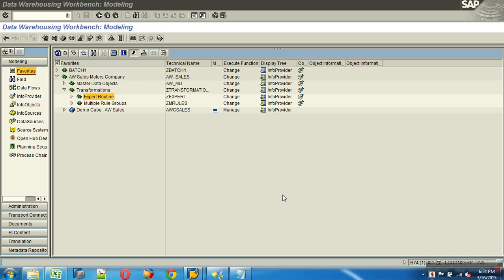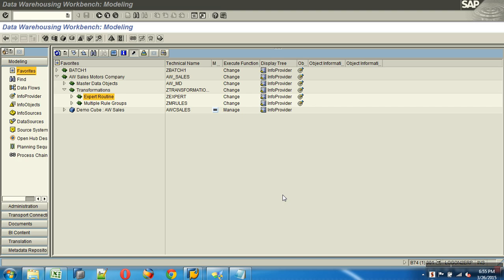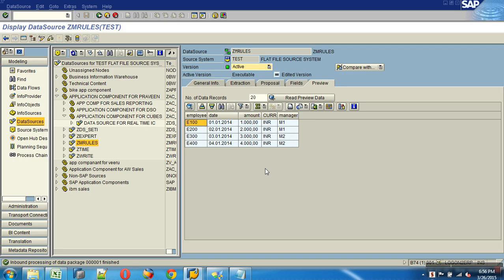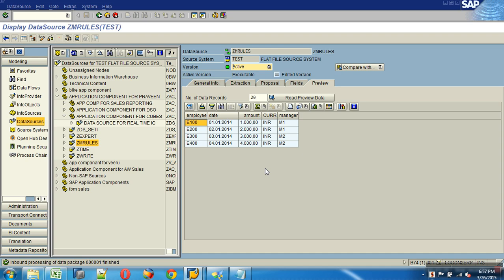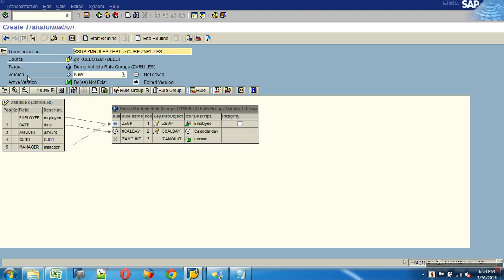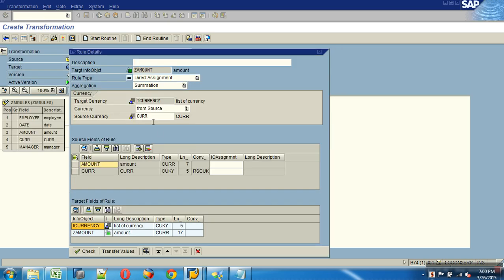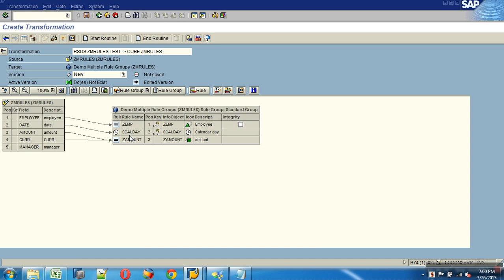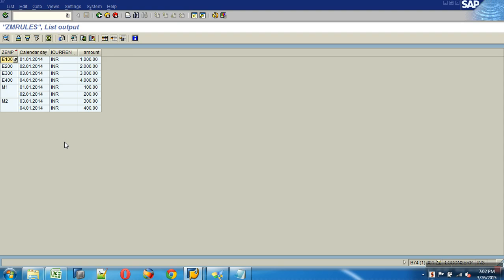Day15 SAP BW: Multiple Rule Groups